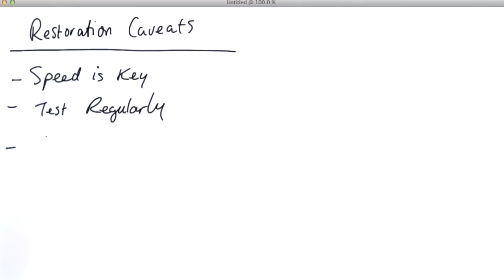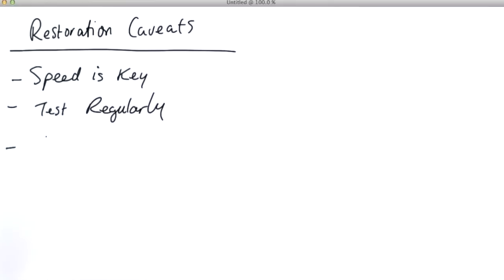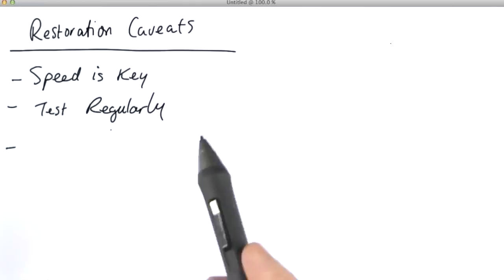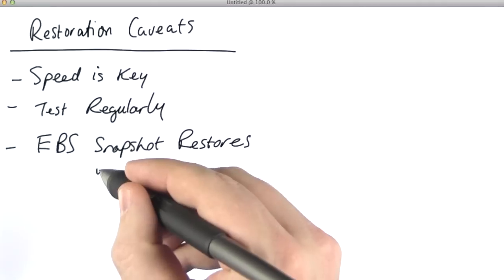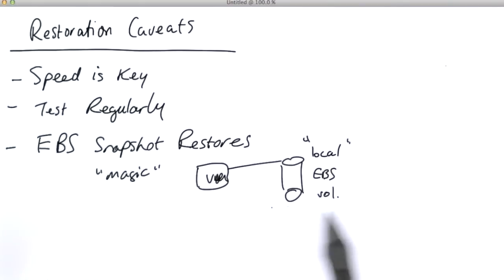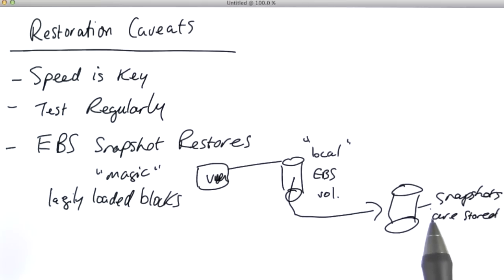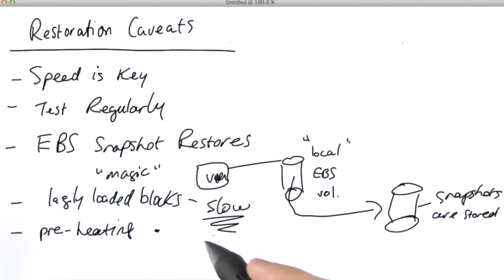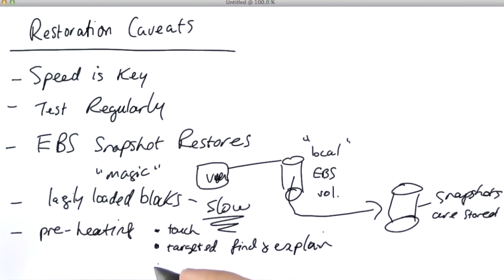6 2 Restoration caveats